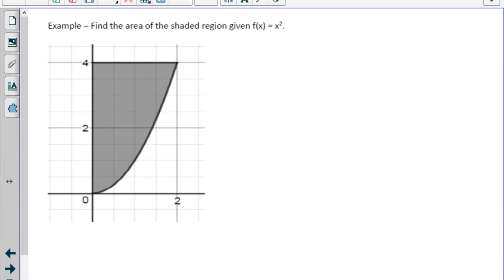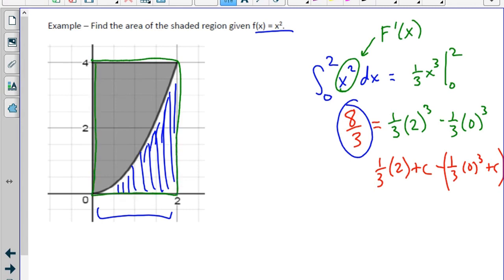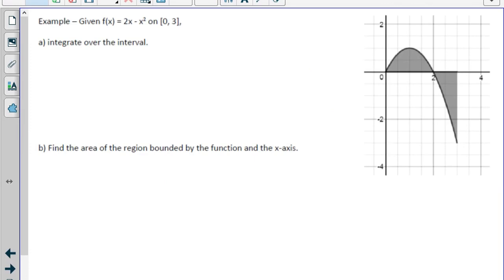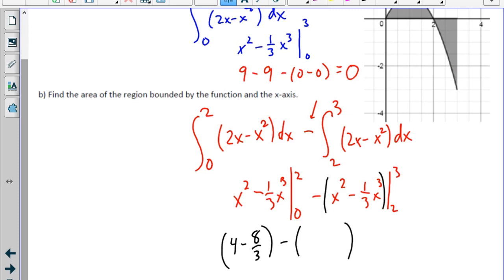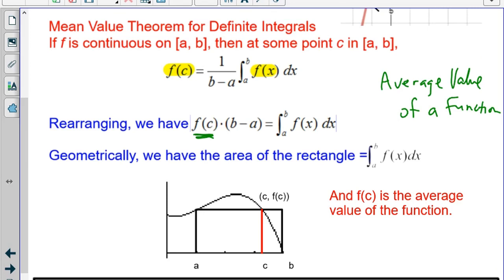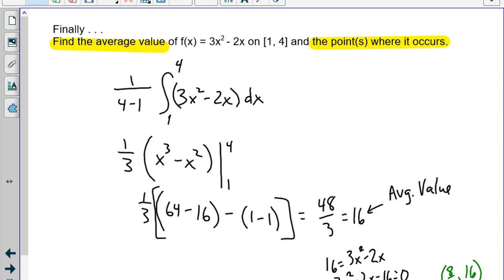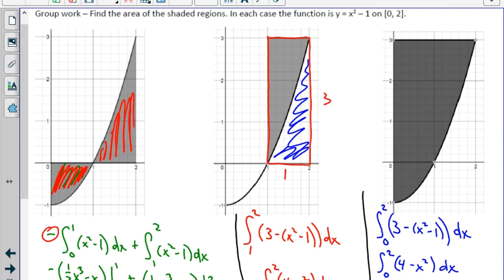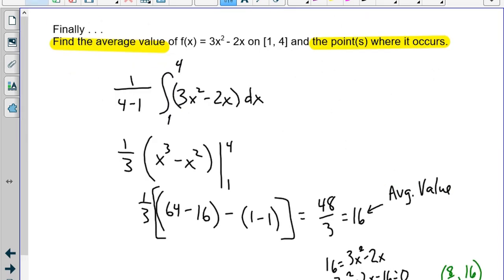Areas and MVT (Avg Value) for Integrals